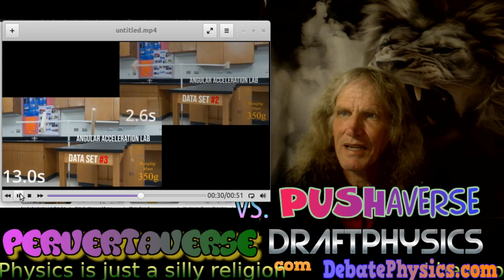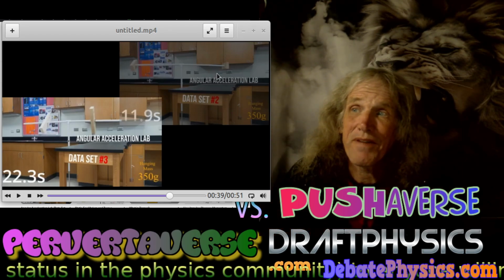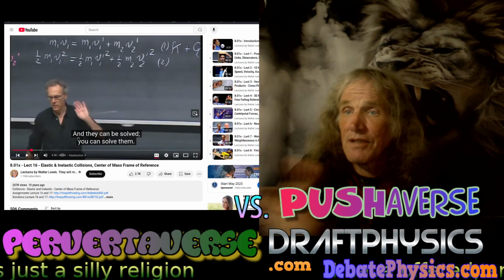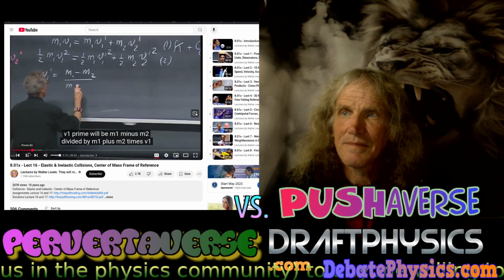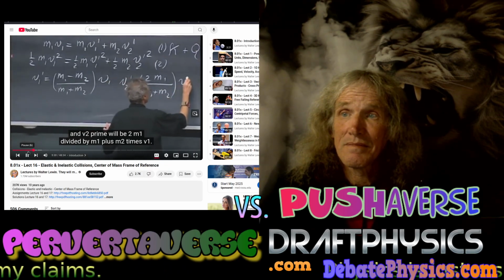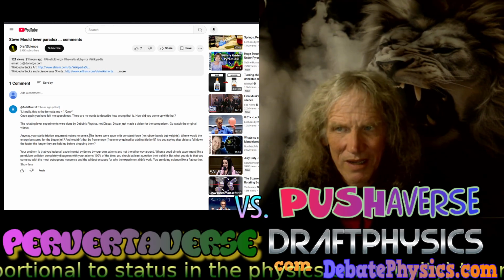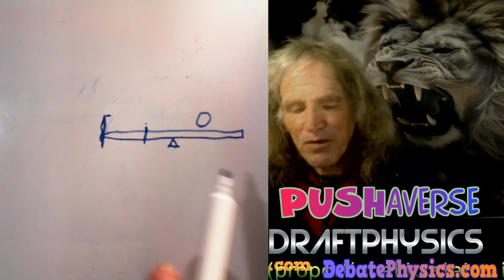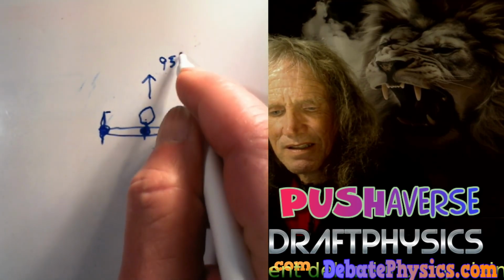Steve Mould lever paradox ...Some debunking of Debbink Physics